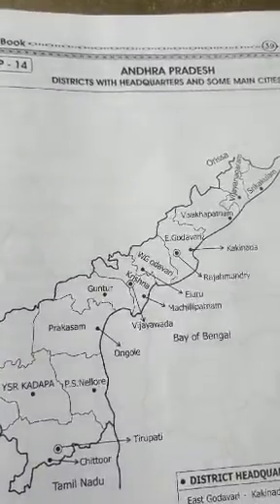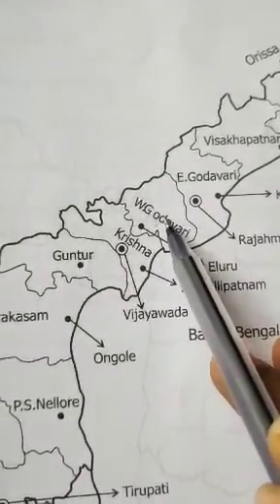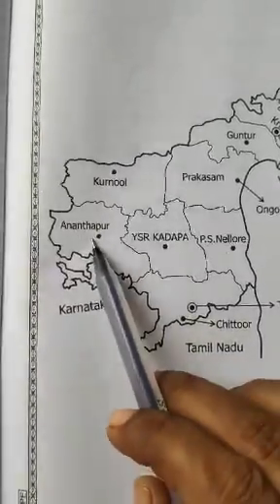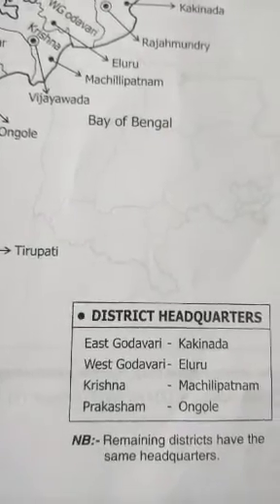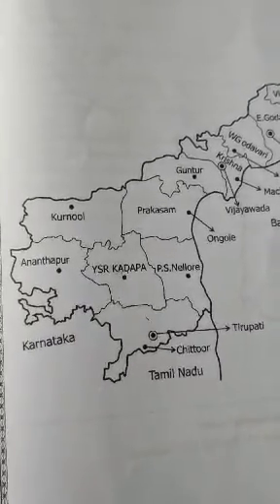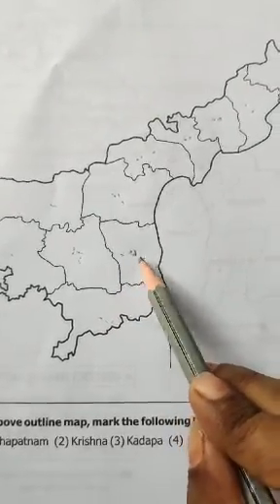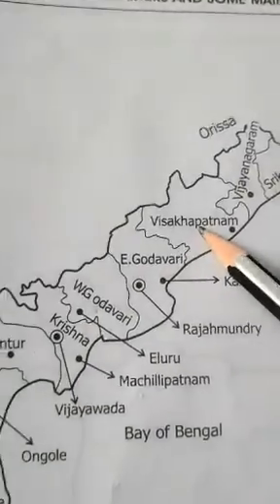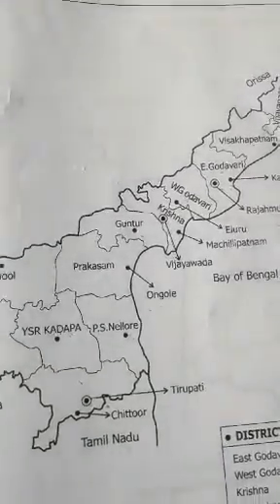Andhra Pradesh Districts location and their headquarters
Districts and headquarters ( classes 6,7&8)